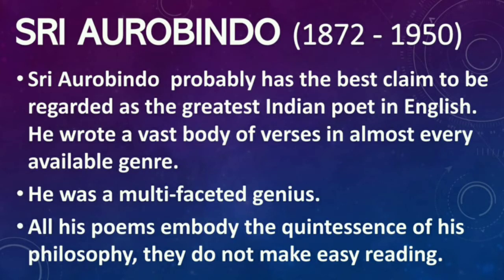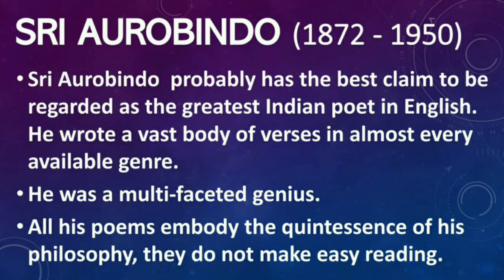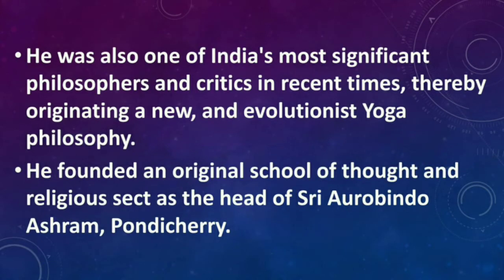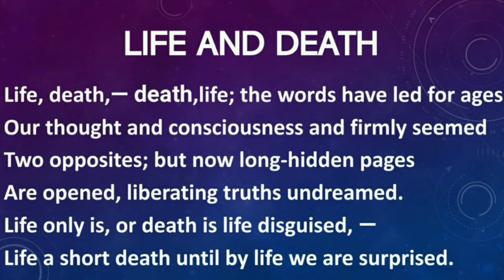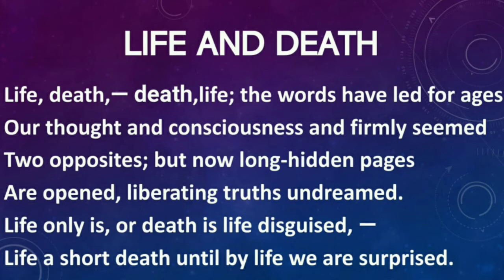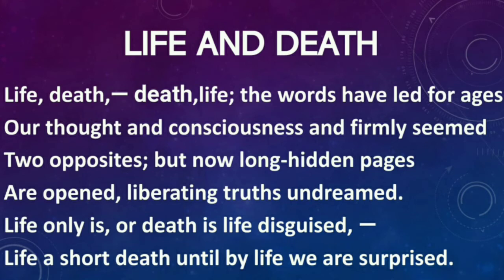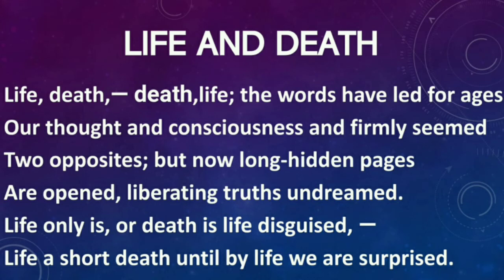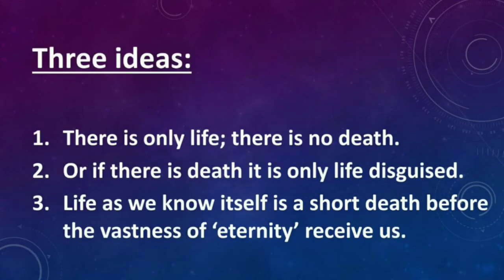INDIAN ENGLISH LITERATURE LIFE AND DEATH BY SRI AUROBINDO (S5 BA ENGLISH-) LECTURE 6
This vedio is a reading and analysis of the poem 'Life and Death' by Sri Aurobindo. This poem is an attempt to reconcile the antonyms 'life' and 'death'.